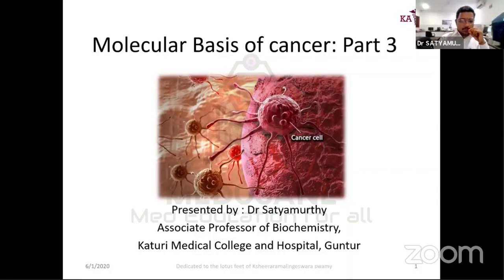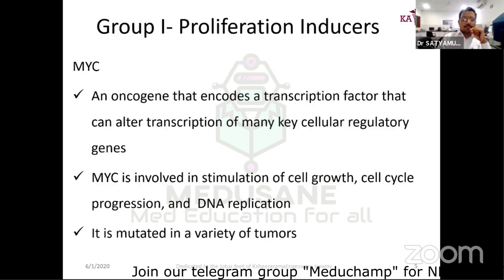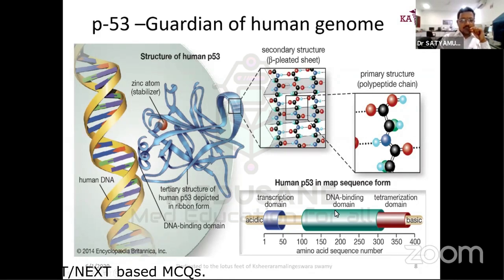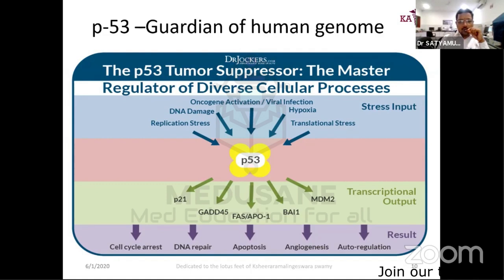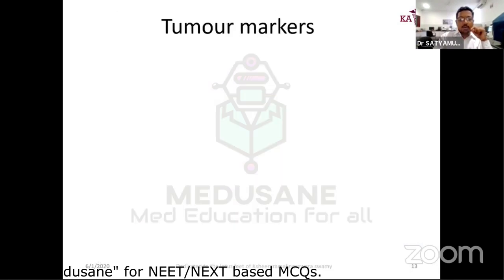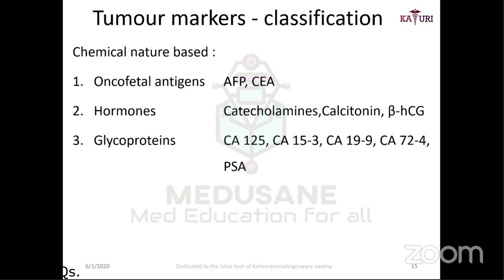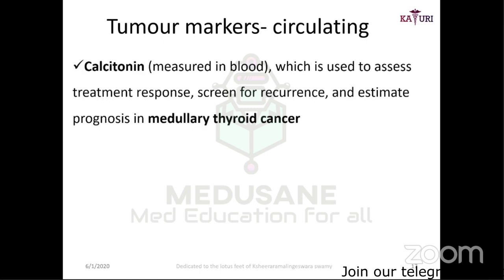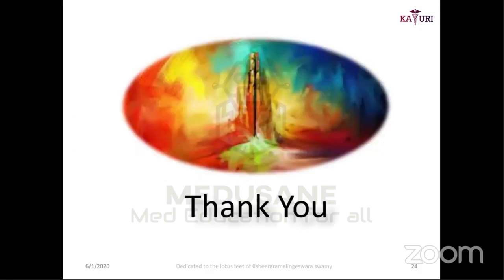Molecular Basis of Cancer Part - 3 | Biochemistry | Dr.Satyamurthy M.D., | MEDUSANE